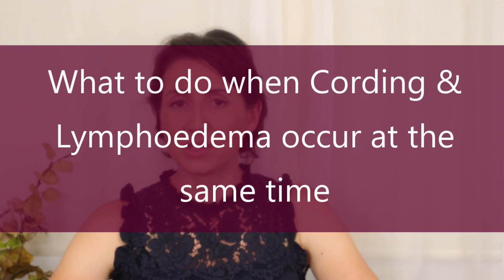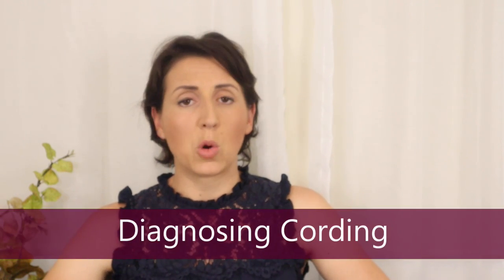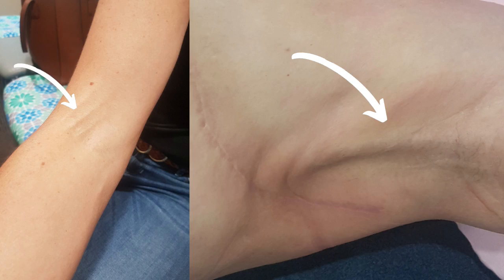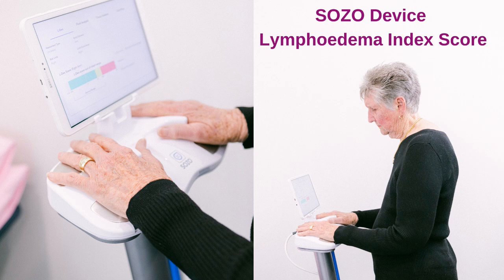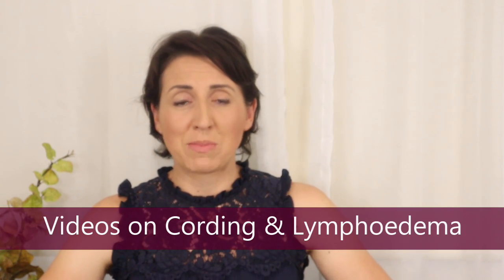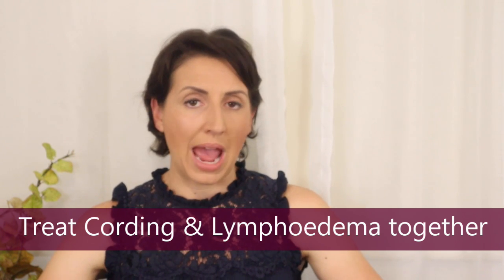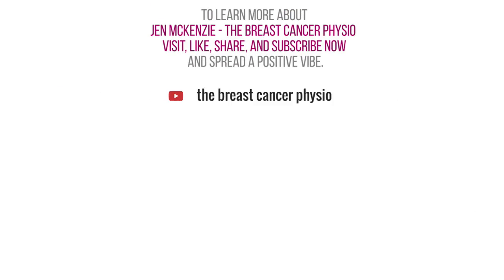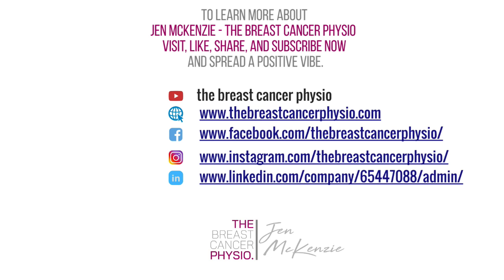WHAT TO DO WHEN CORDING & LYMPHOEDEMA OCCUR AT THE SAME TIME | Diagnosis and Treatment Techniques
There are two side effects of Breast Cancer Treatment that are particularly common: Cording and Lymphoedema. Most of the time they occur separately but every now and then patients will present with both at the same time.

I suspect these two conditions almost feed off each other: Lack of movement with tight cording could lead to reduced lymphatic flow. Increased fluid in the arm could put mechanical pressure on already tight nerves and increase cording.

So can we treat both at the same time? And if so, how do we do it? Watch this video to learn more about why Cording and Lymphoedema can occur together, and how I treat patients in this scenario.